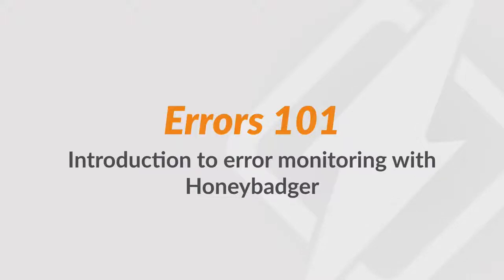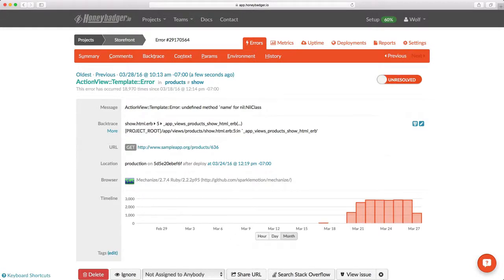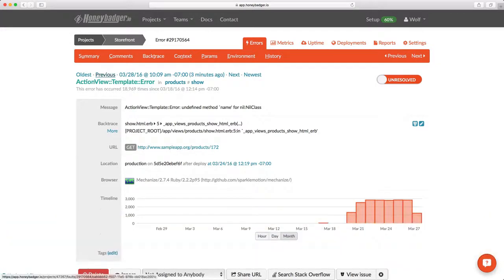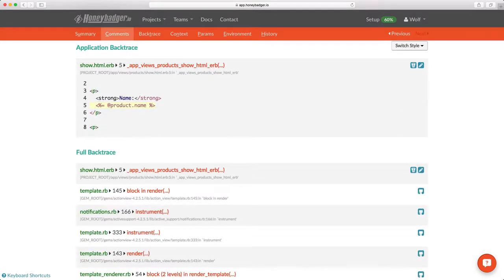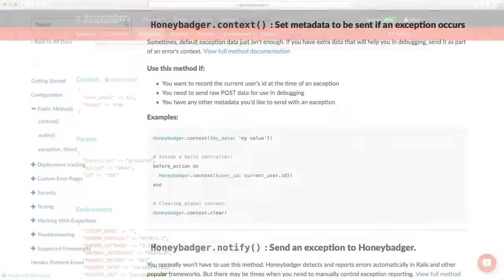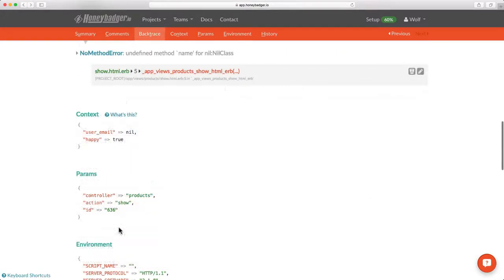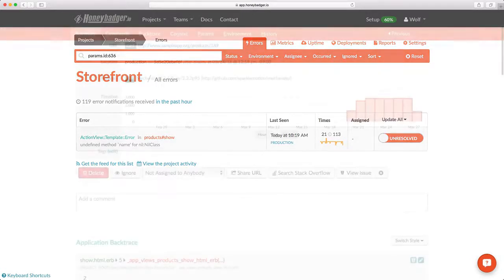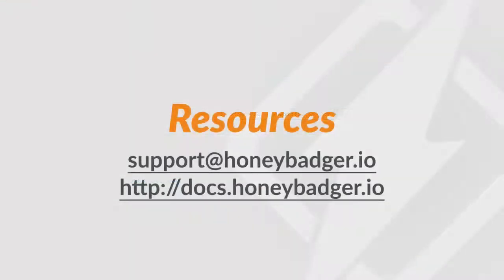Honey Badger Exception Monitoring